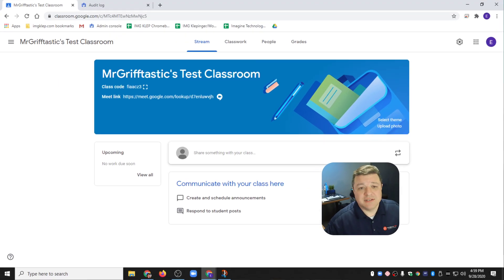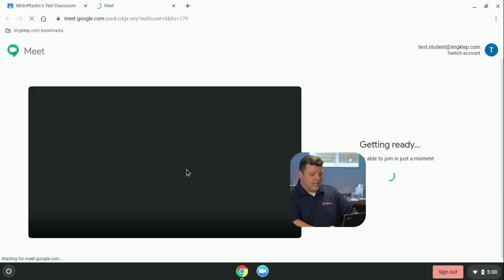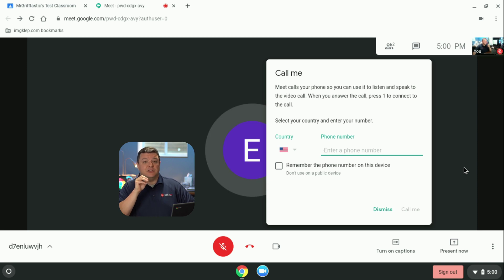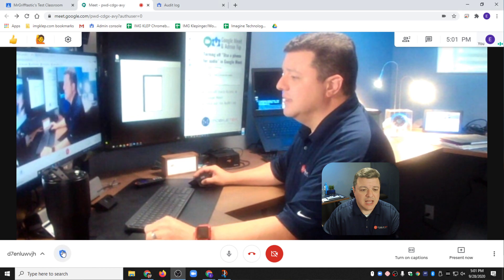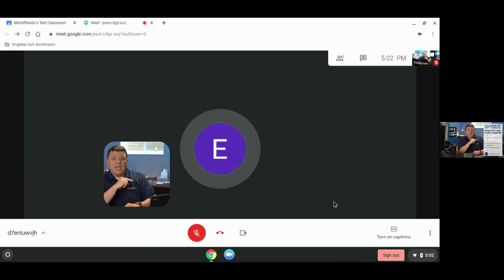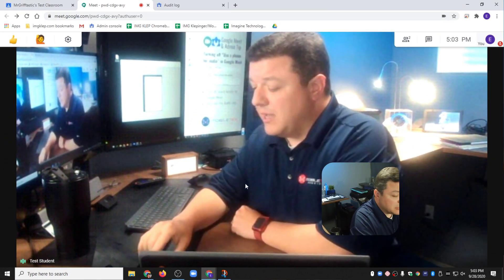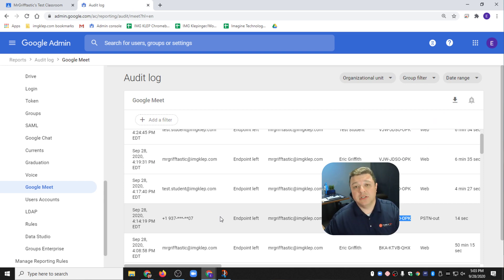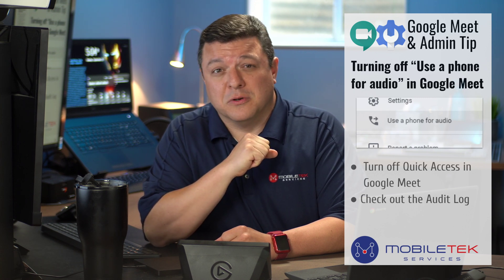Turning off “Use a phone for audio” in Google Meet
How to turn off “Use a phone for audio” in Google Meet - you may want to do this if you have issues with students not behaving.  With this feature enabled students can dial in and you may not be able to determine who is speaking.  Be sure to report inappropriate behavior to your school leadership if you are having an issues.